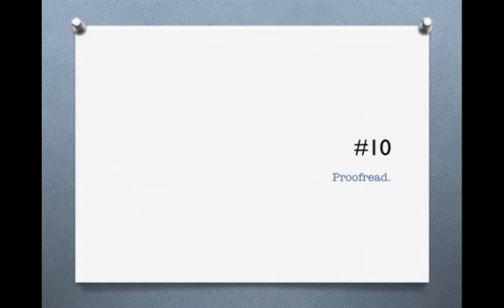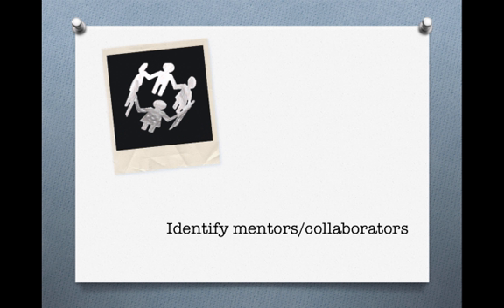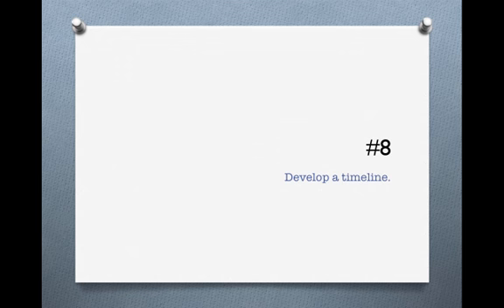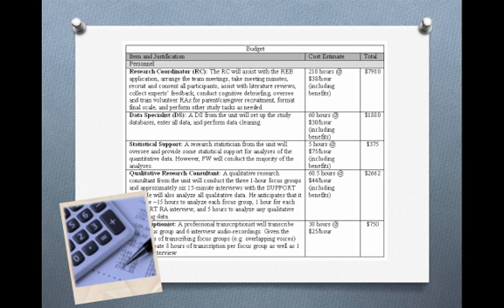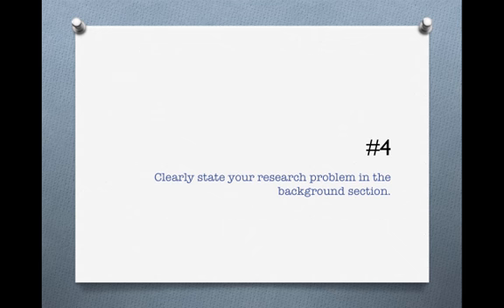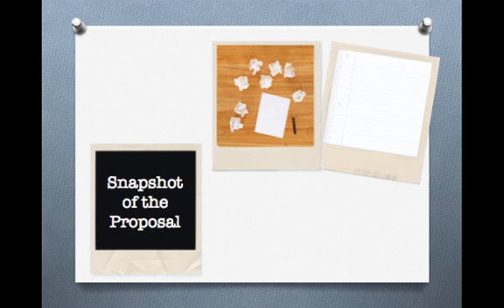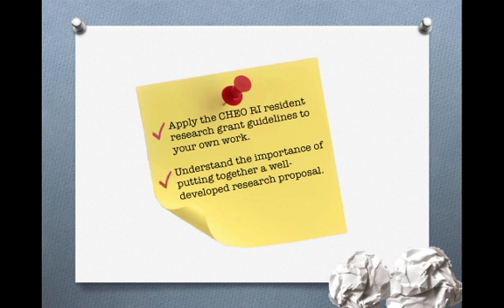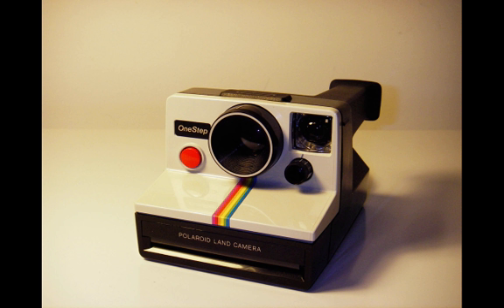Module 2: Writing a Research Proposal